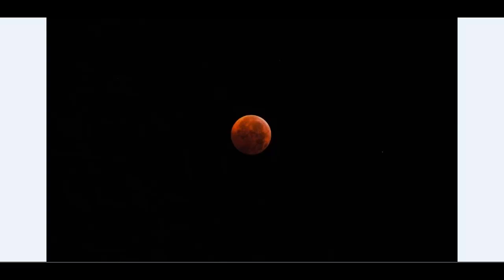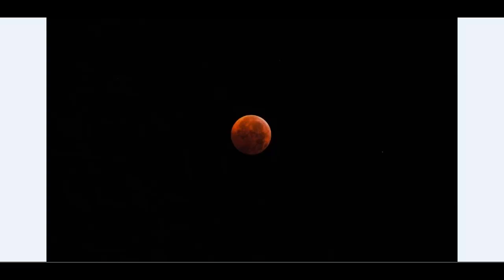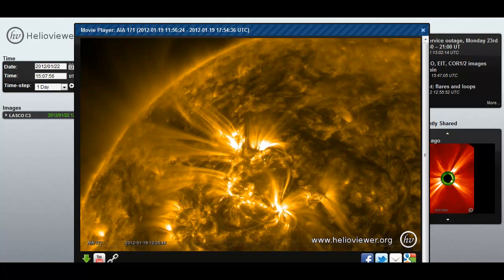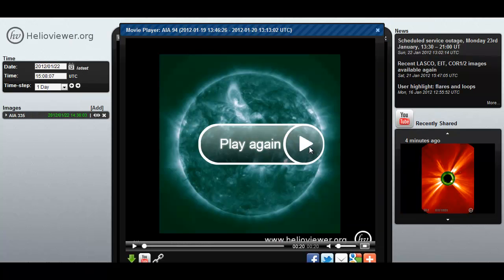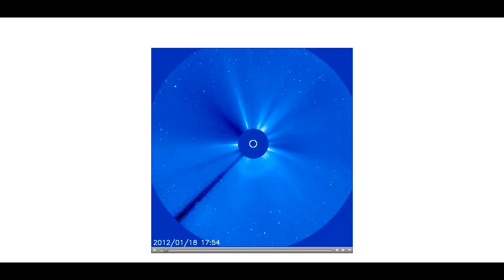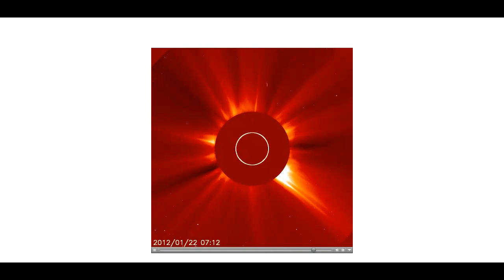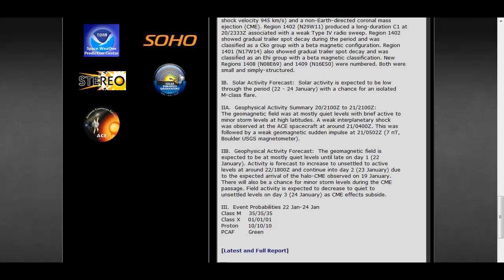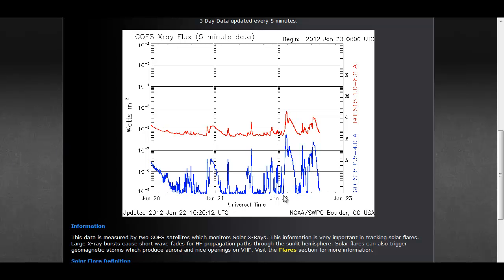Incoming Coronal Mass Ejection Today, 2 M-Class Flares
On January 19th the Sun emitted 2 M-Class Flares and a impressive CME Headed towards Earth. Impact on January 22nd-23rd.